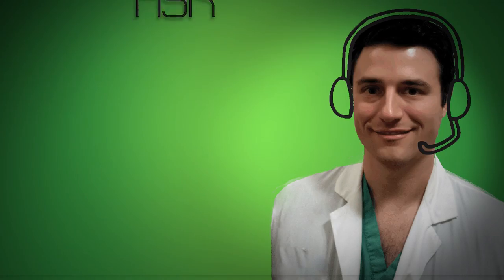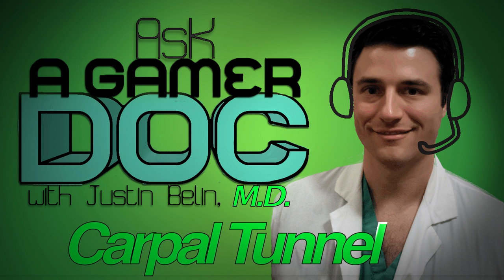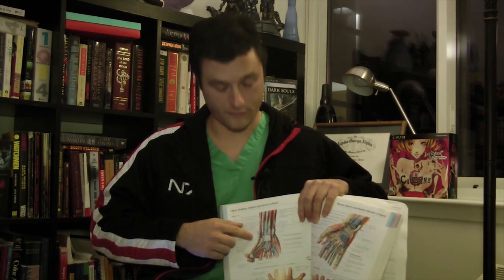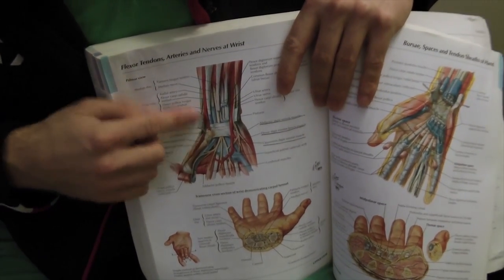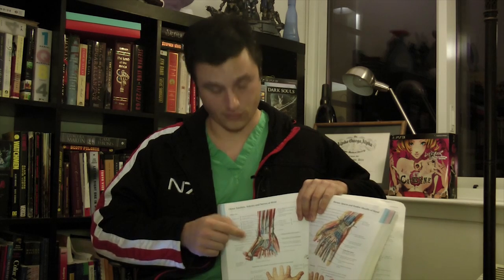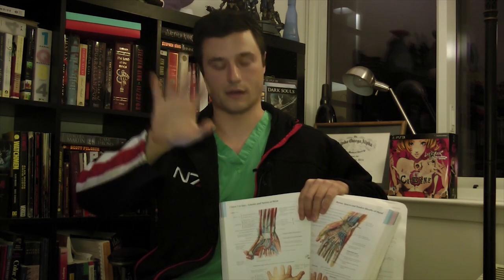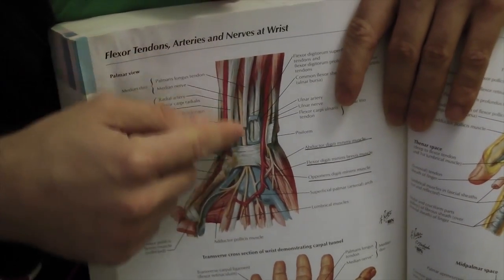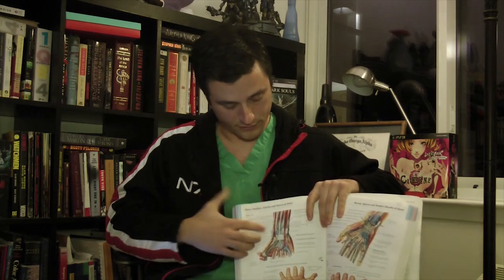Carpal Tunnel Syndrome - Gamer Doc With Dr. Justin MD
In this Q & A episode of Ask A Gamer Doc With Dr. Justin  MD. answers questions related to Gamer and Carpal Tunnel. Dr. Justin is both a doctor and an avid gamer, who is ready to answer your questions in a new weekly segment from GamerFitNation called "Ask A Gamer Doc". Whether you're on PSN, Xbox Live, or Steam, you can submit questions about all things health or gamer related. Along with his impressive medical credentials, he also boasts a 28 year gaming career, starting with Atari 2600.

Gamer Doc With Justin - Carpal tunnel